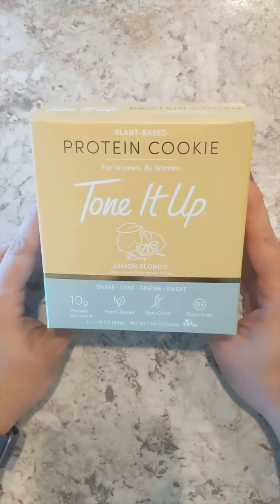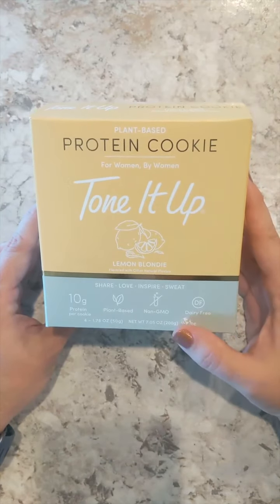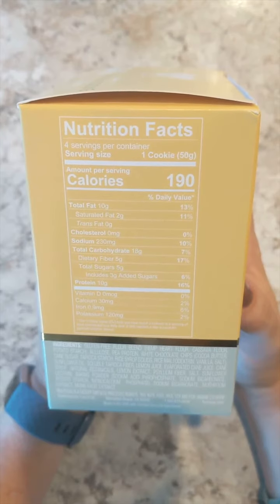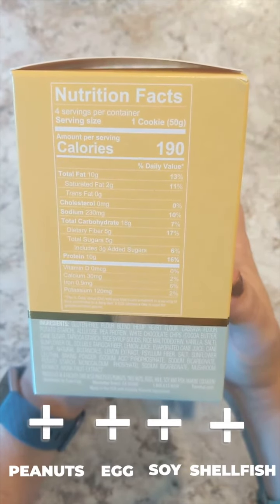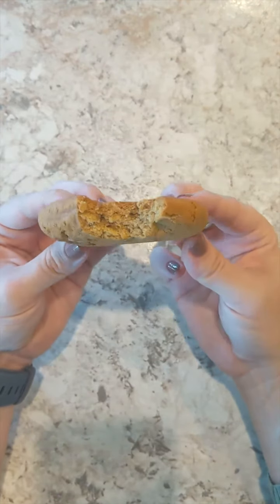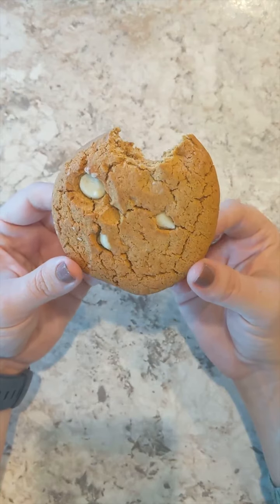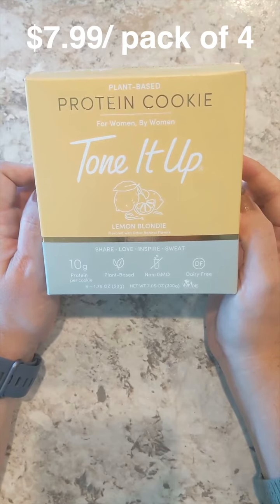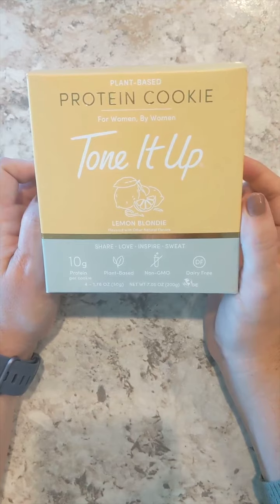Review: Tone it Up Protein Cookie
Have you been curious about this beautifully packaged protein bar substitute? I sure have!